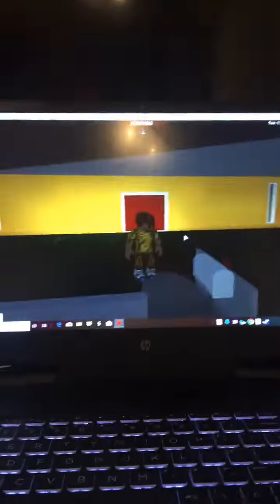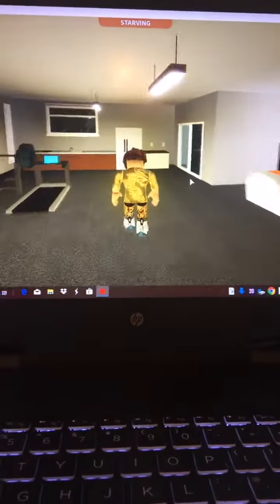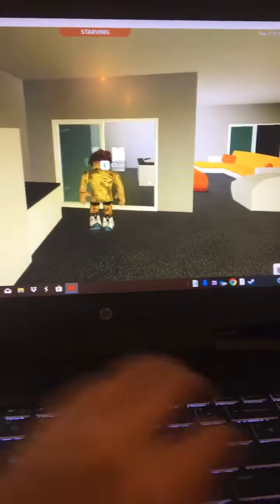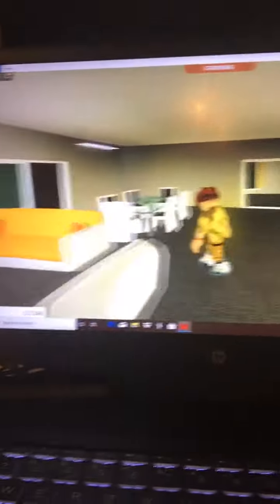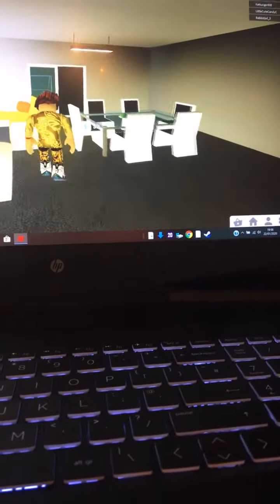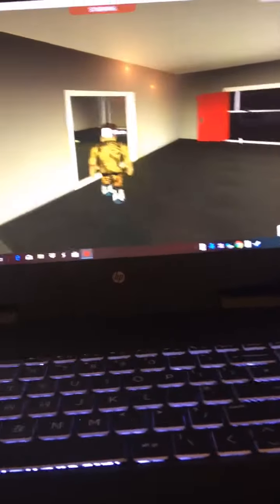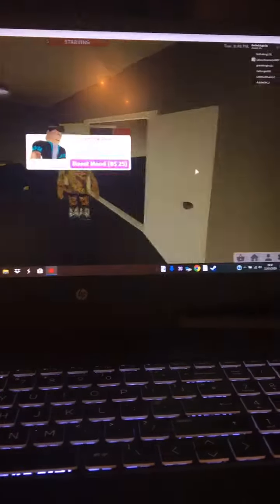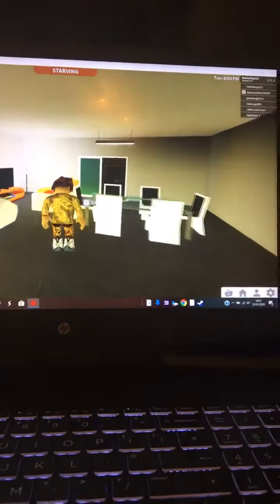My new roblox house